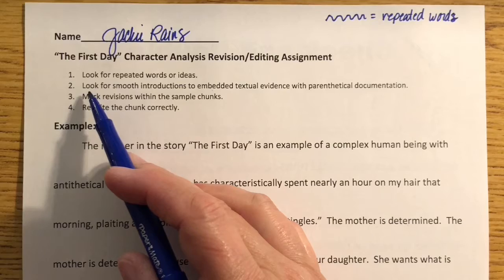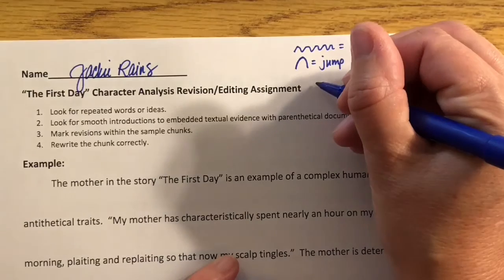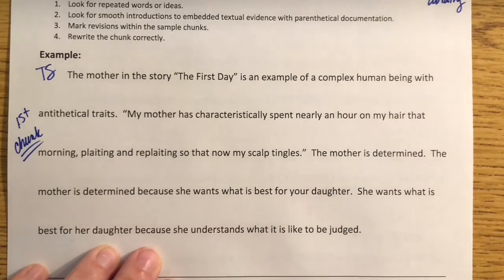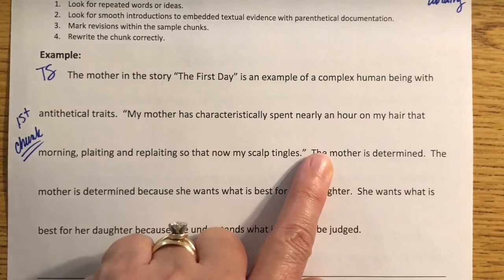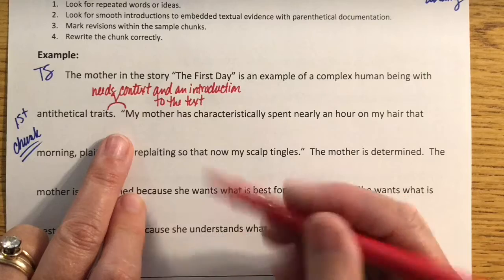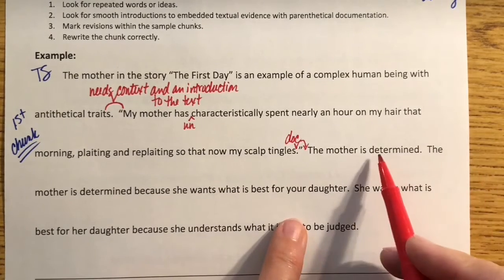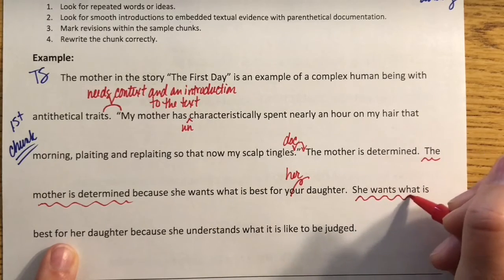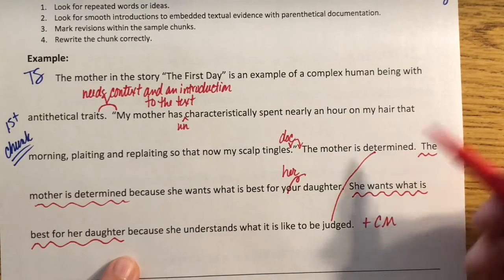FD Revision and Editing Part One